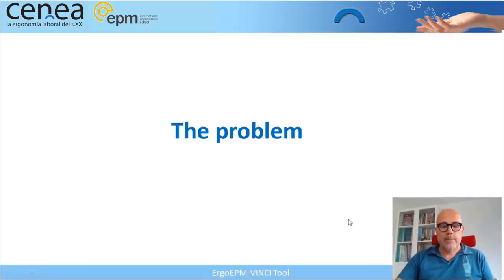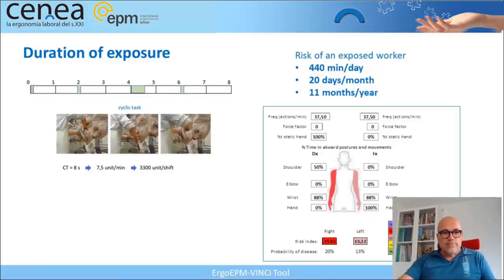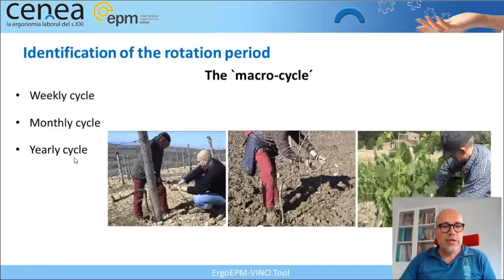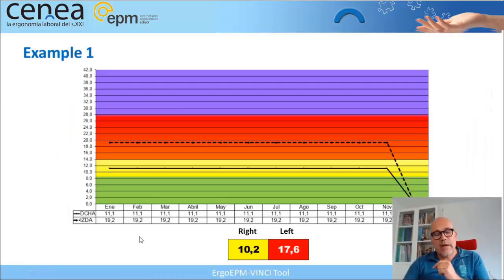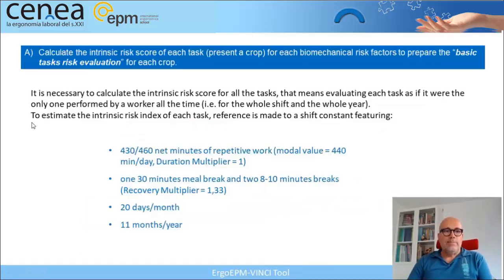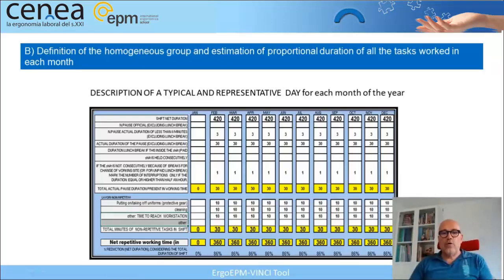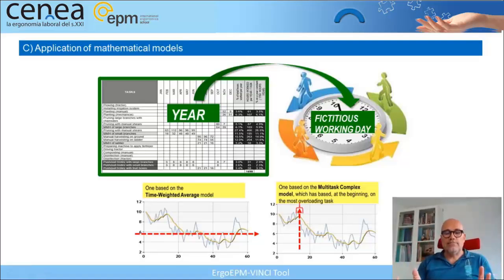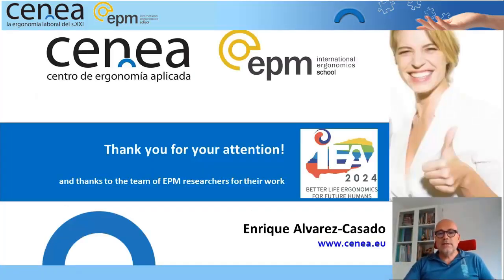5 Enrique Alvarez casado VINCI workshop